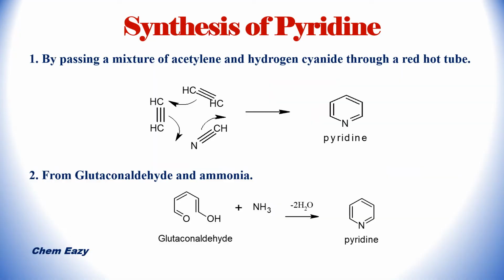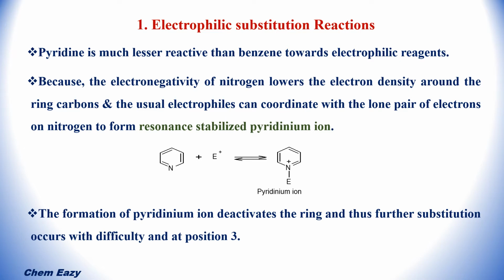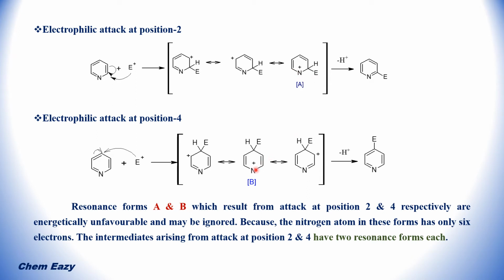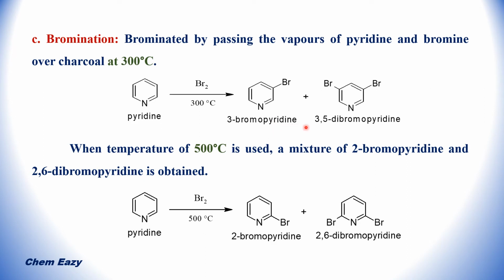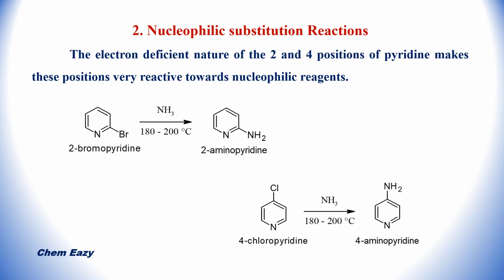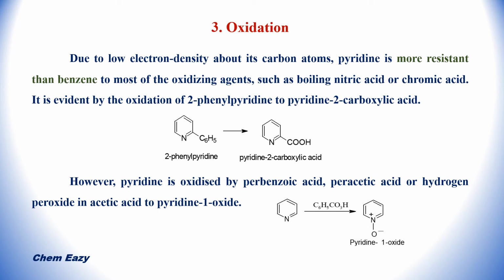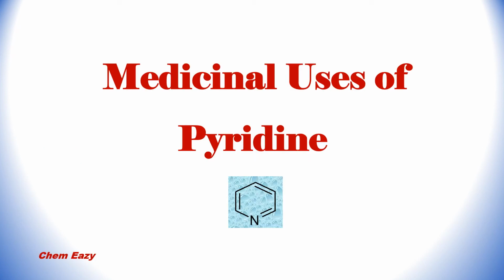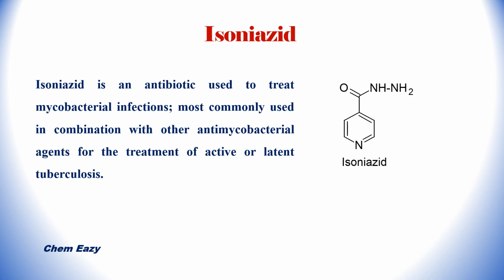Pyridine - Syntheis, Reactions and Medicinal Uses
Pyridine ! Synthesis of Pyridine ! Reactions of Pyridine ! Medicinal uses of Pyridine ! Heterocyclic compounds